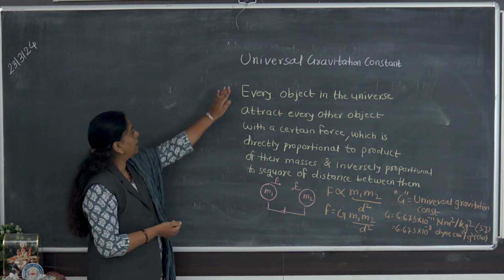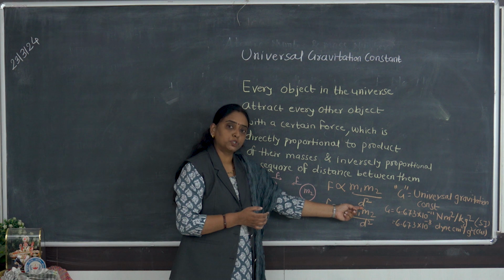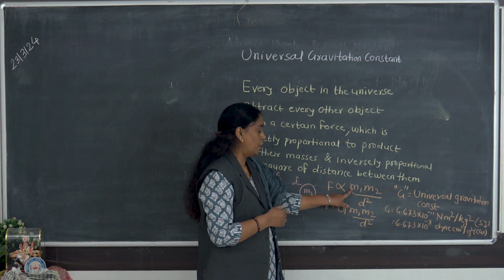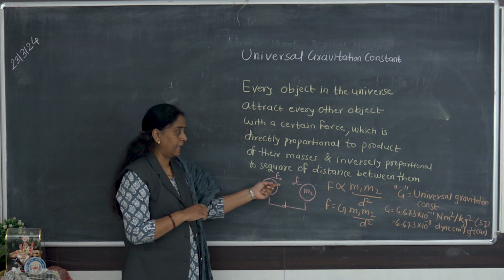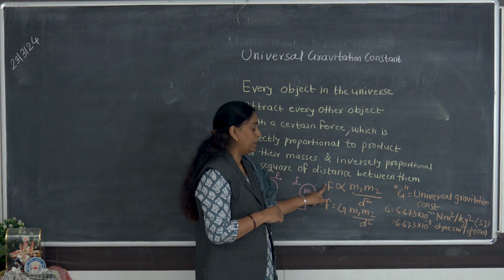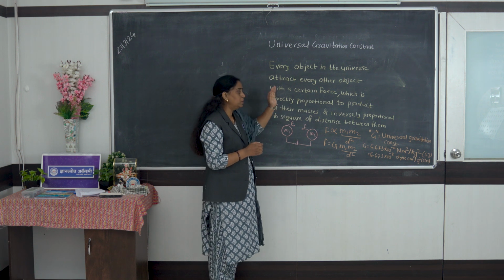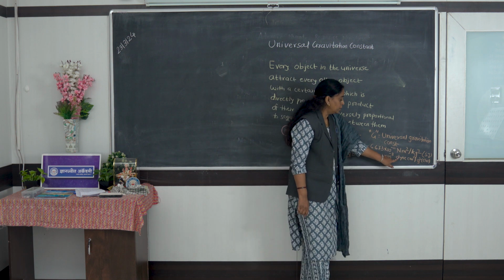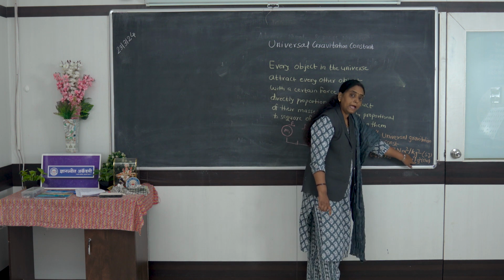Universal Laws of Gravitation | Anagha Ma'am | Dnyanjyot Academy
Welcome to Dnyanjyot Academy, Pune's most renowned and trusted educational brand. In this lecture, Anagha Ma'am delves into the Universal Laws of Gravitation, providing a comprehensive understanding of this fundamental concept in physics.

आत्ताच ज्ञानज्योत अकॅडमी ला भेट द्या.

Address:
HEAD OFFICE:
Dnyanjyot Academy,
Plot no. 41 dhanlaxmi housing society, near Aajol Palna Ghar, oppo. Santosh Hall, Sun City Road, Sinhgad Rd,  Anand Nagar, Pune, Maharashtra 411051
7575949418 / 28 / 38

Nanded City Branch:
Dnyanjyot Academy, Nanded city Branch
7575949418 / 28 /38